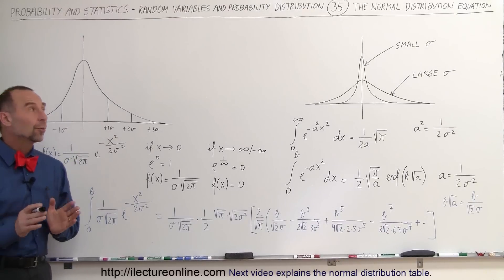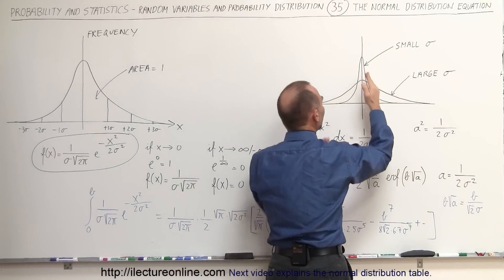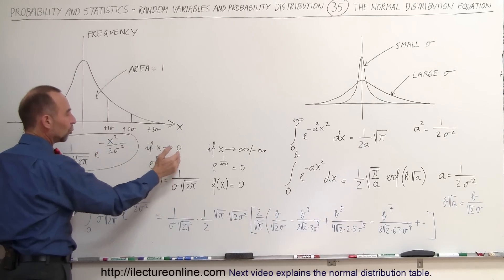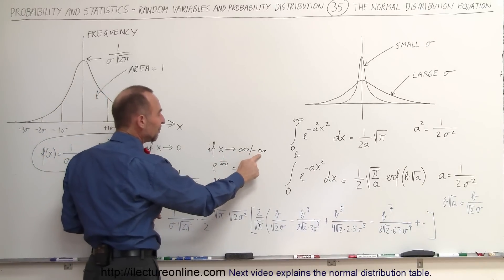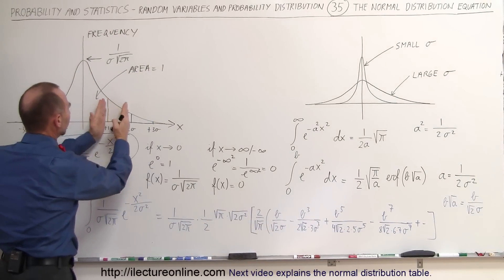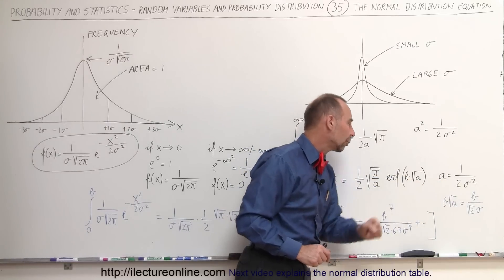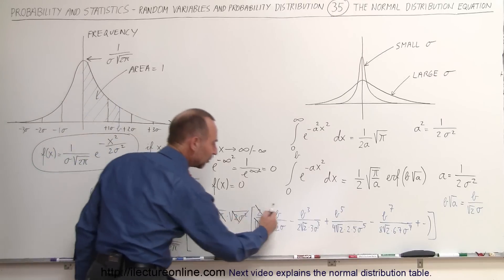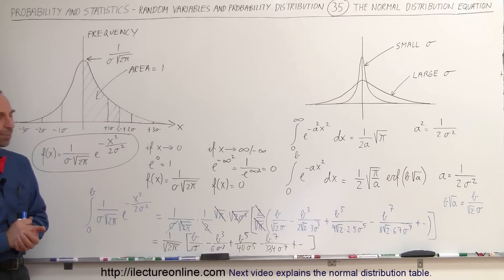Prob & Stats - Random Variable & Prob Distribution (35 of 53) Normal Distribution Eqn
In this video I will closely examine the normal distribution equation.